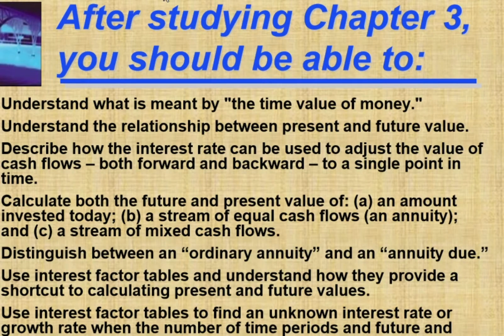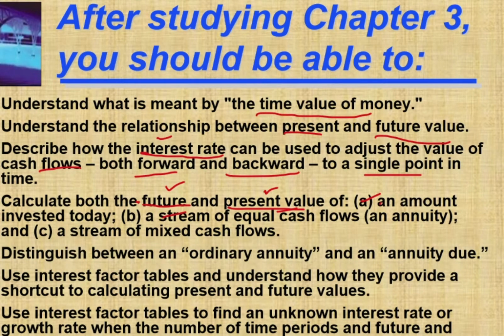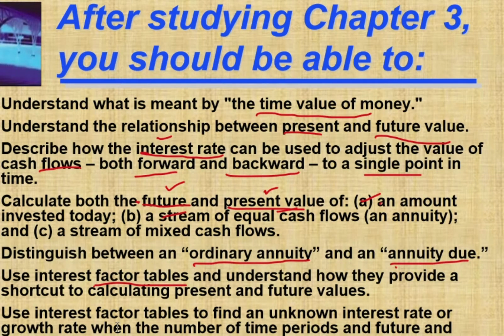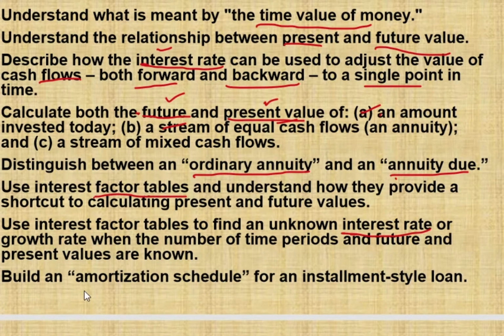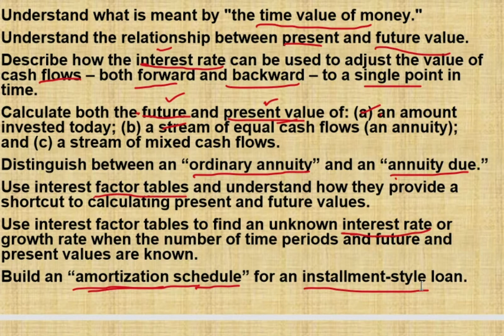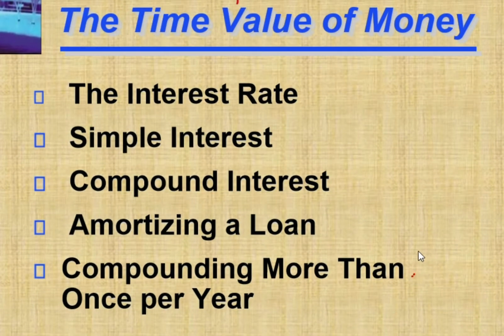Time value of money Introduction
Topics in TVM